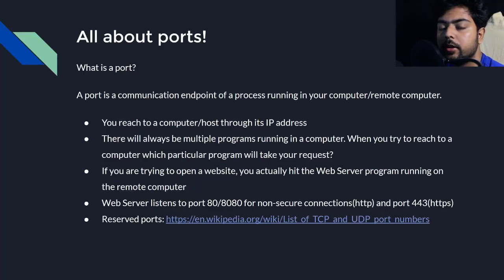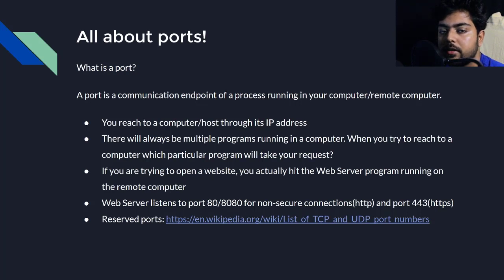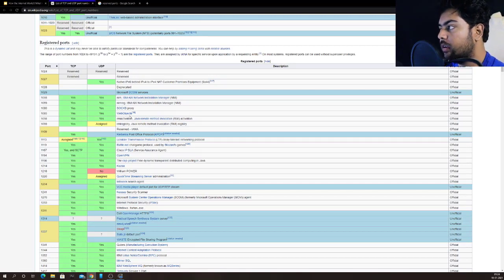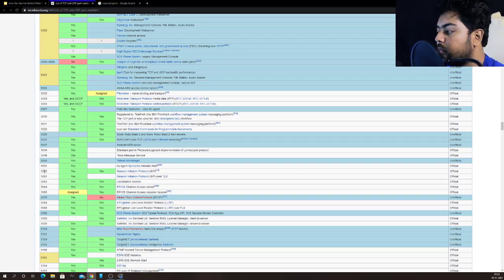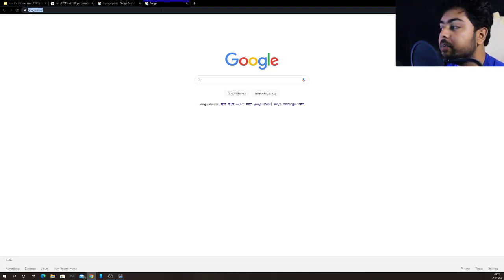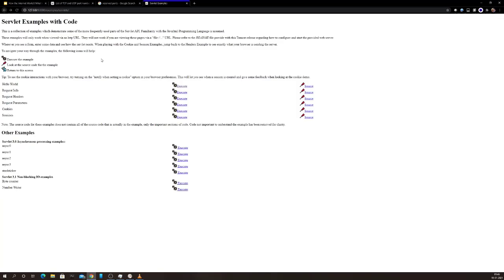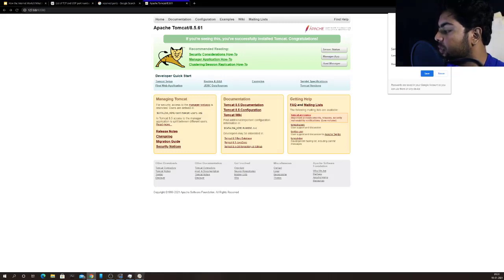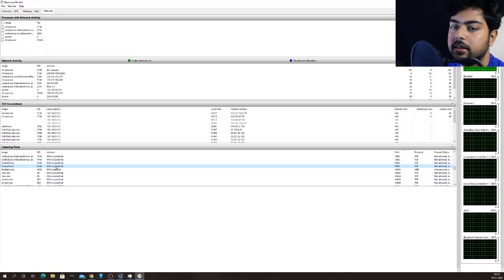Introduction To Networking: All About Ports!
This video provides a basic idea about ports with some practical real life examples.

What are ports?
Why ports are needed?